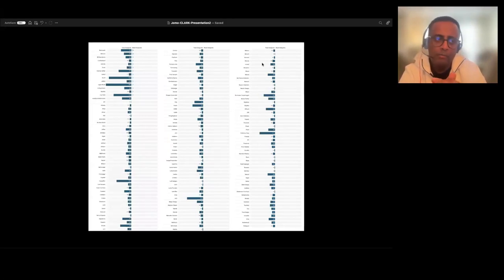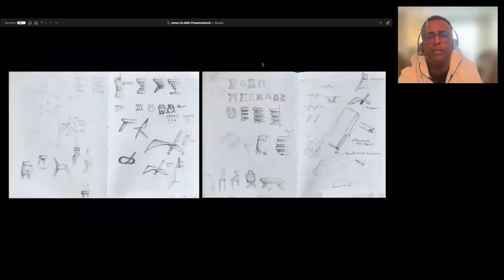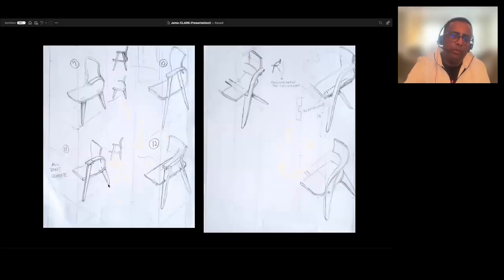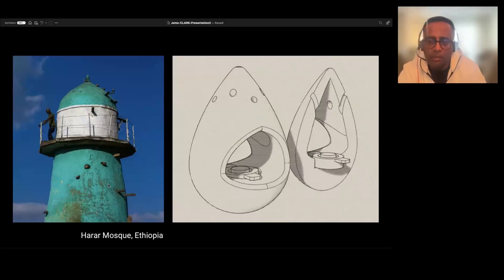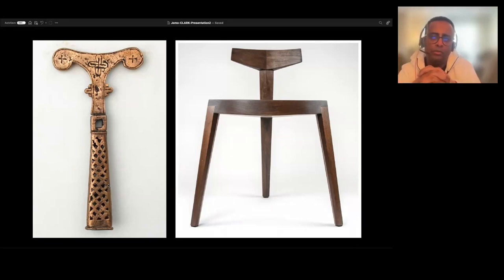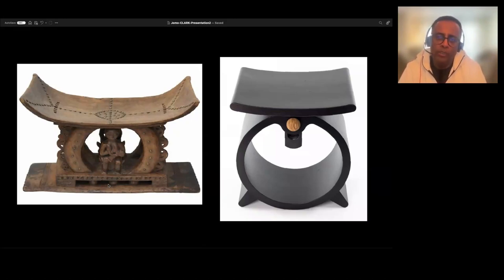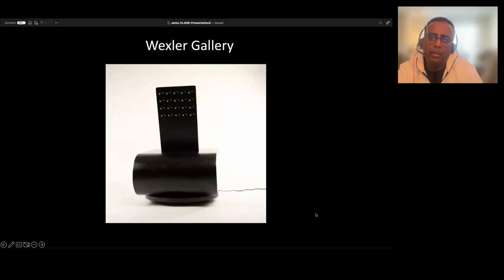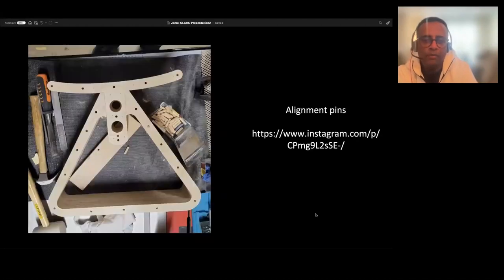Jomo Tariku Talk on Furniture Design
Acclaimed furniture designer Jomo Tariku discusses his design process and his relationship to the history of design, including the use of drawings like those by eighteenth-century designers, like those seen in the Promenades on Paper: Eighteenth-Century French Drawings from the Bibliothèque nationale de France exhibition, on view through March 12, 2023.